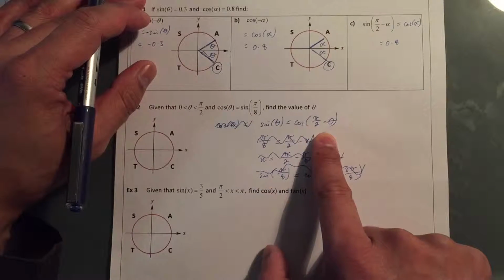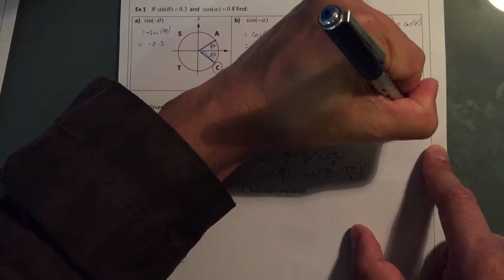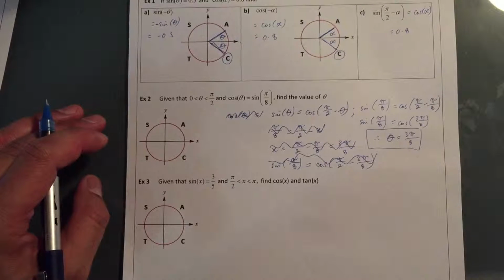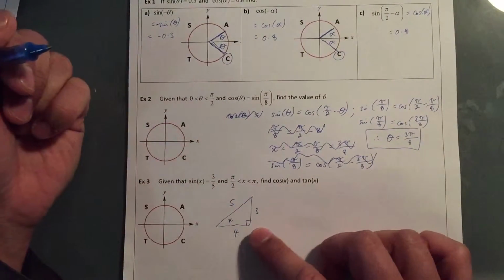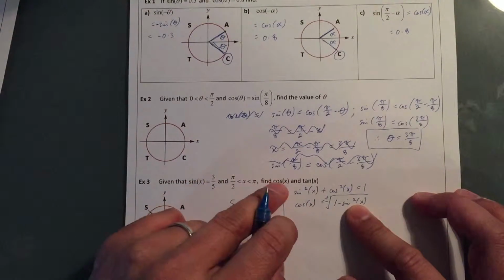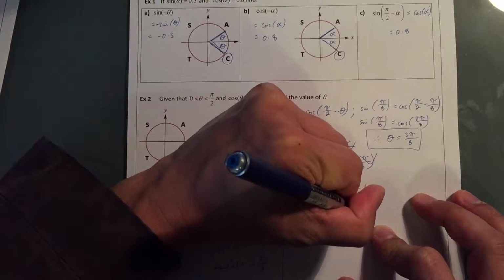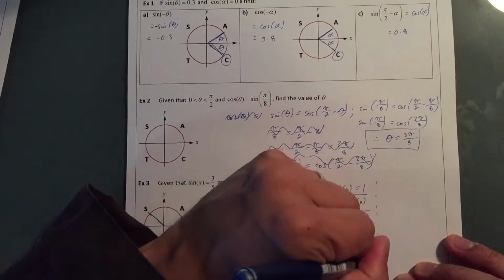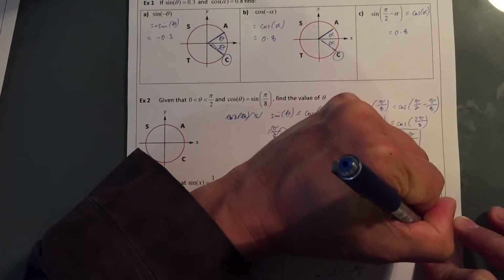MM1&2 16K Video Part 2